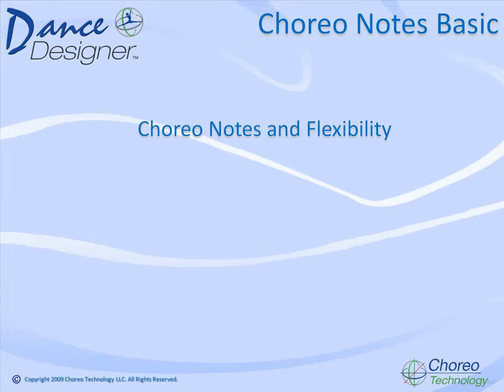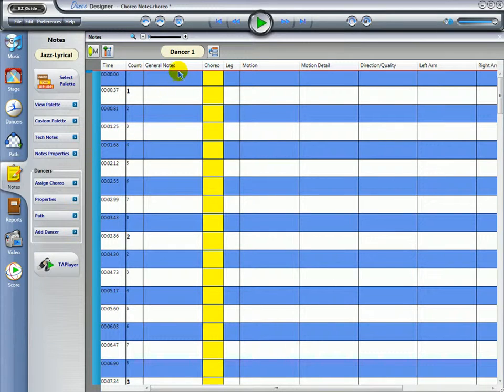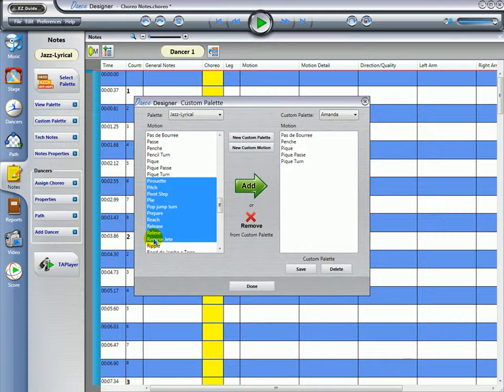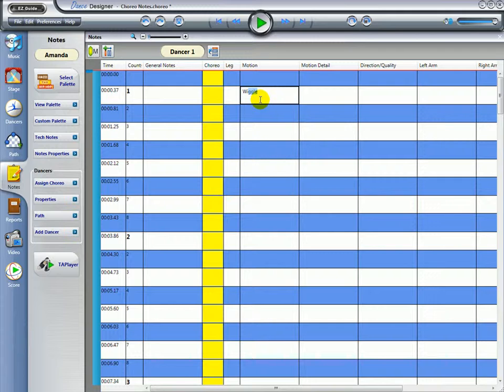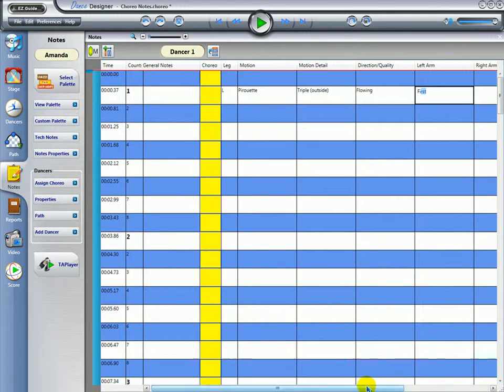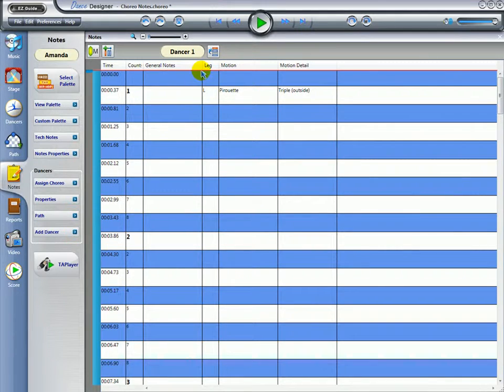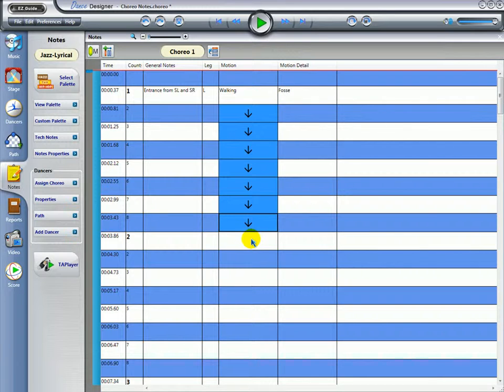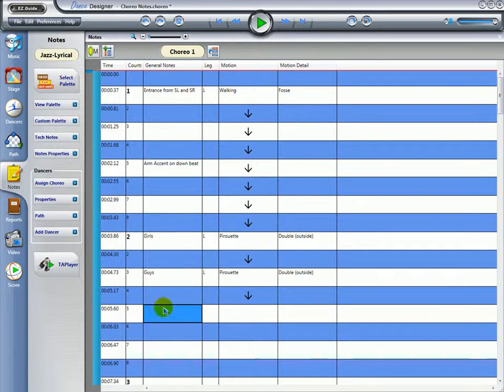Dance Designer - Choreo Notes Basic Tutorial